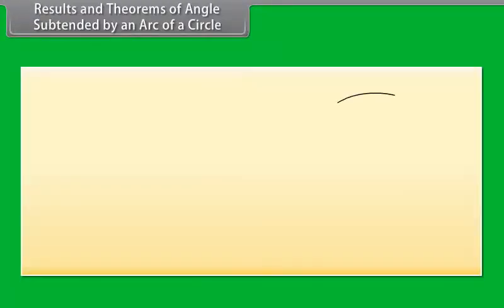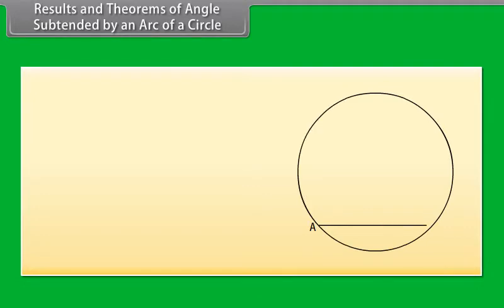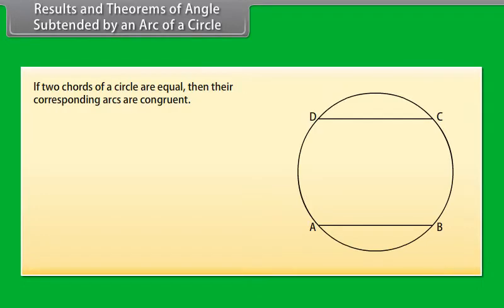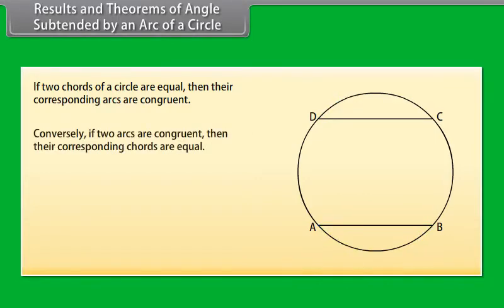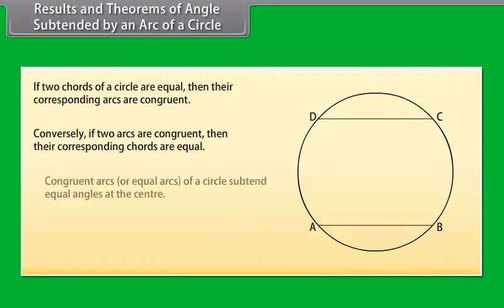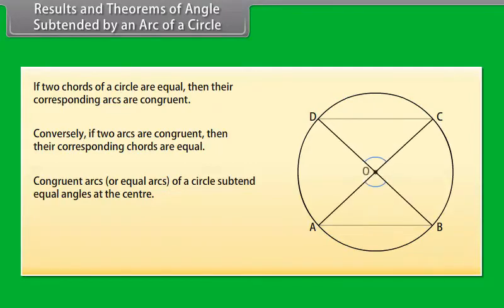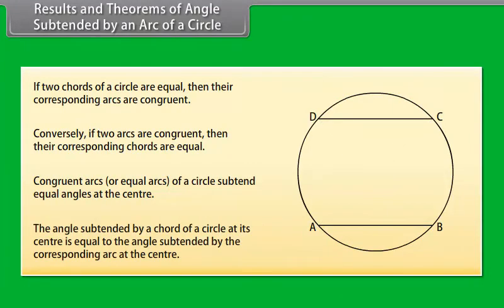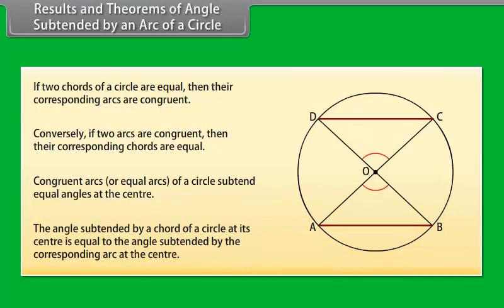Results and Theorems